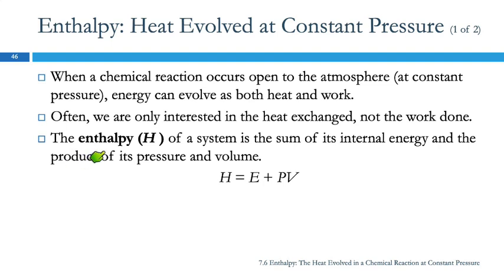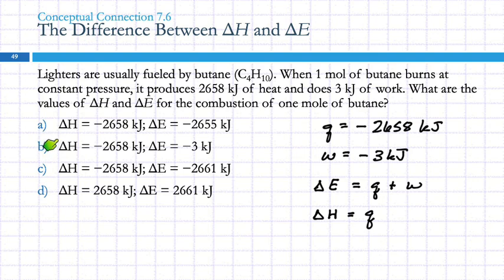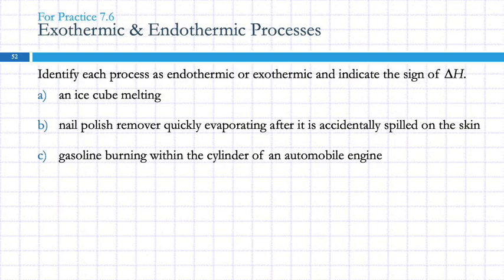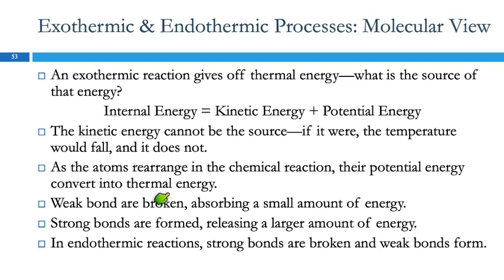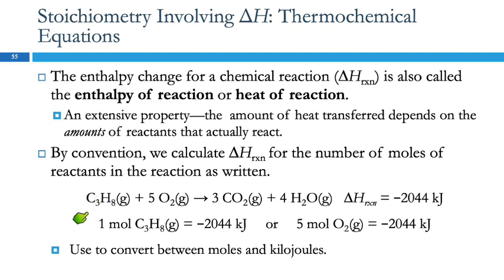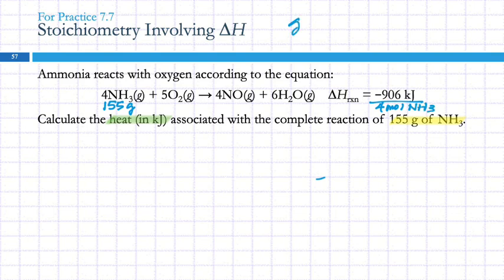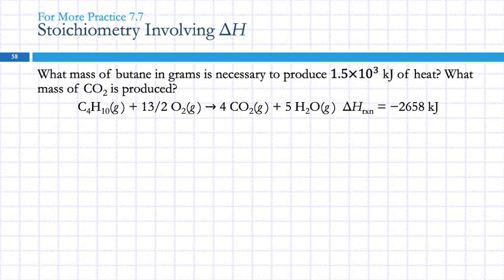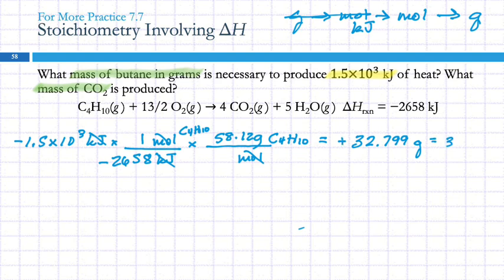7.6 Enthalpy: The Heat Evolved in a Chemical Reaction at Constant Pressure